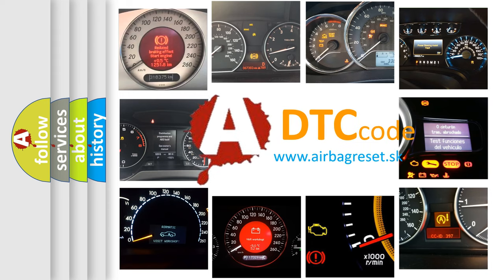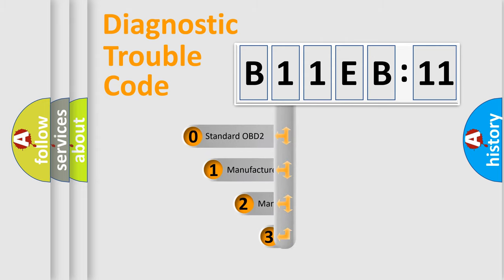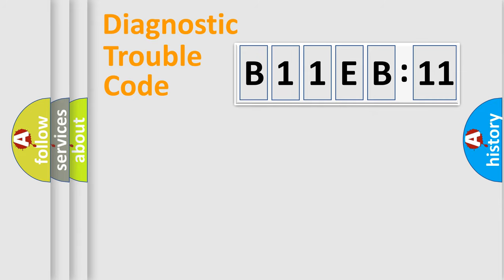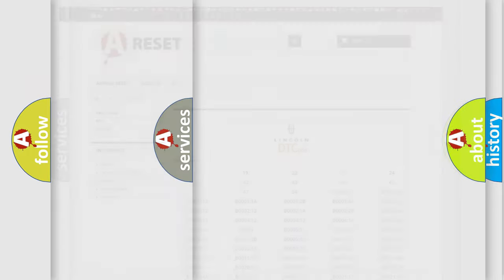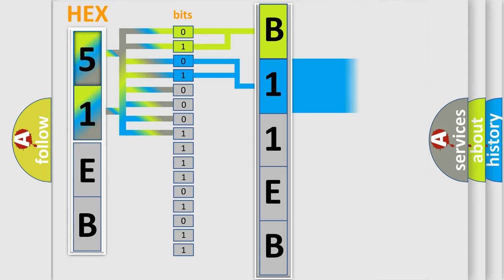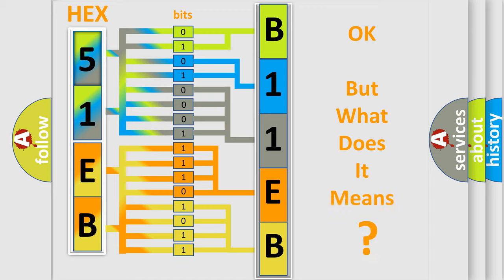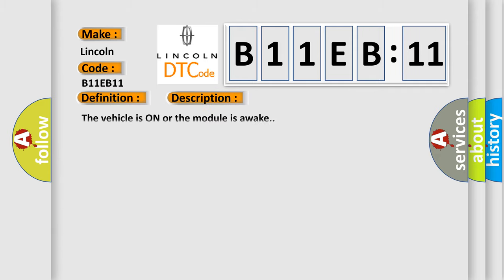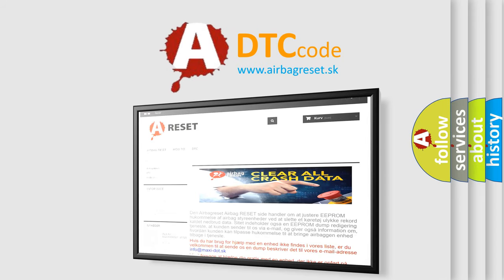DTC Lincoln B11EB-11 Short Explanation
Contents:
0:21 Basic DTC analysis according to OBD2 protocol standard.
1:48 Insight into programming
2:58 A diagnostically understandable description of the Diagnostic Trouble Code
3:05 Basic error definition

Make:
Lincoln
Code:
B11EB 11
Definition:
Auxiliary Transmission Fluid Pump Phase U Current Sensor Circuit High Voltage
Description:
The vehicle is ON or the module is awake.
Cause:
The control module has detected an internal malfunction.